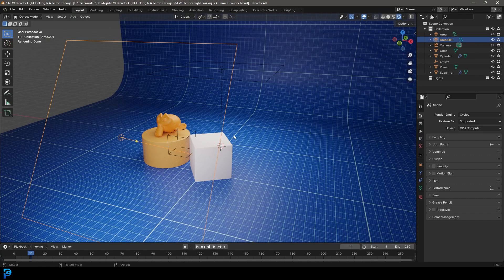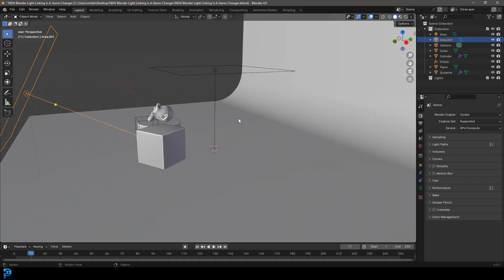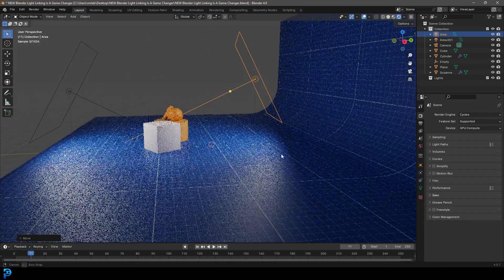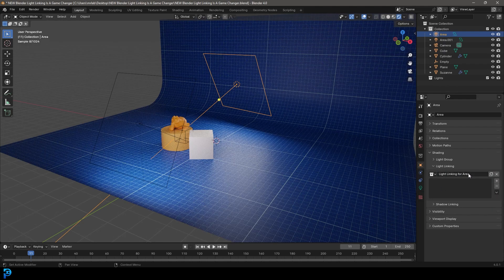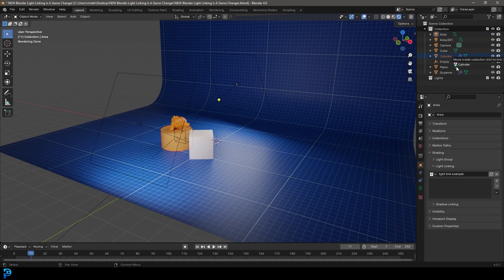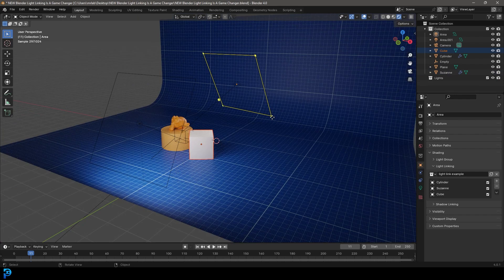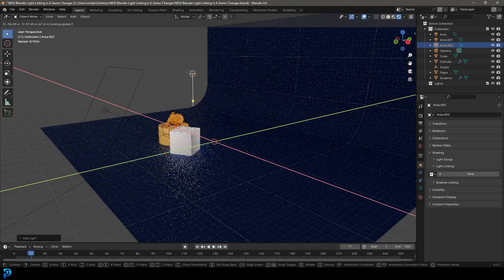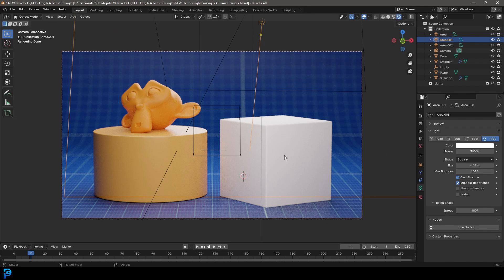Blender 4.0 NEW Light Link Feature A Game Changer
With the new Blender 4.0 Alpha release, we now have light linking in Blender. Exciting!!